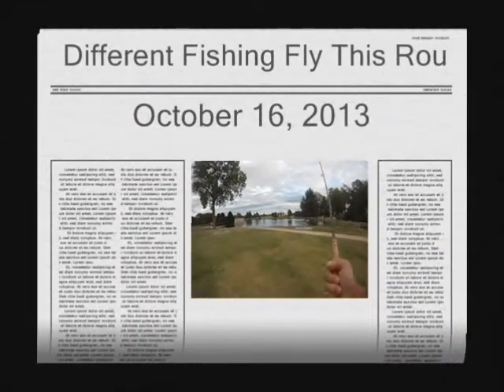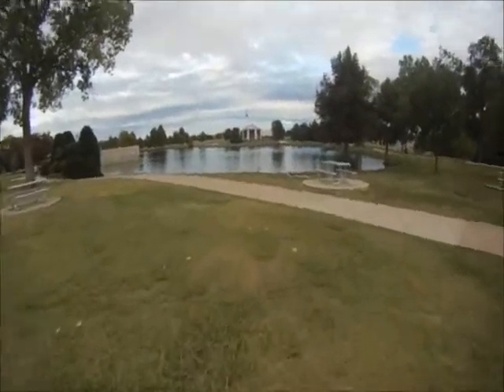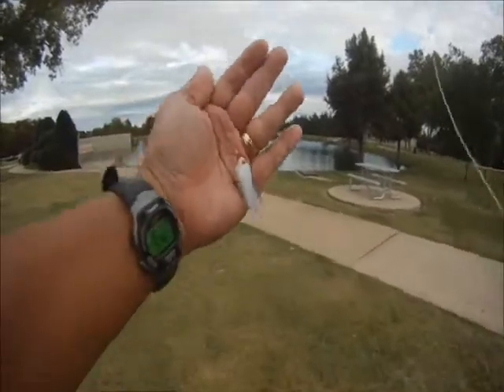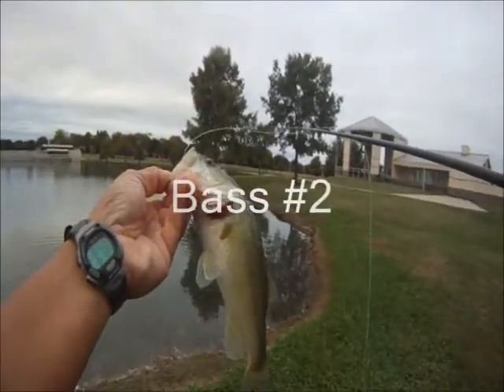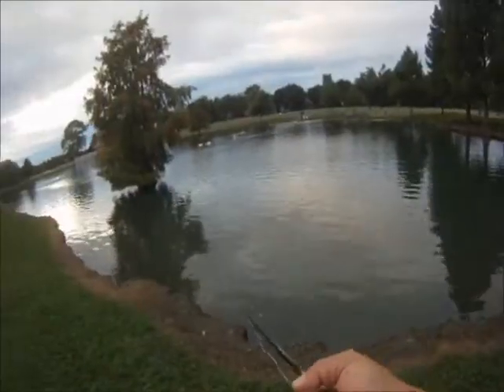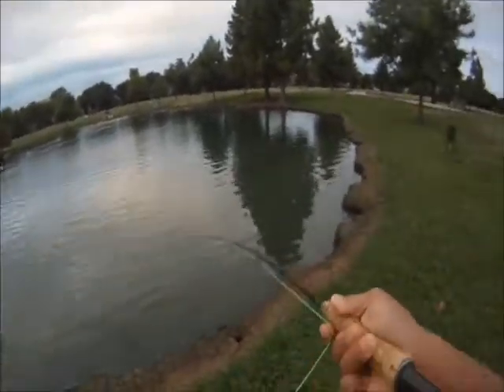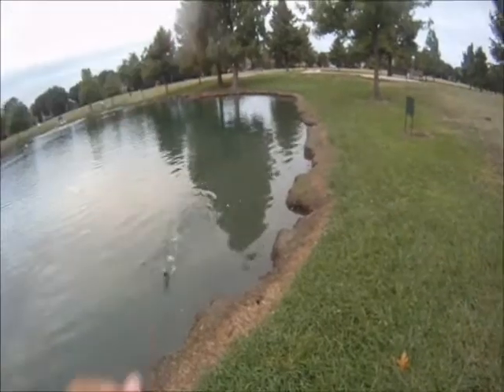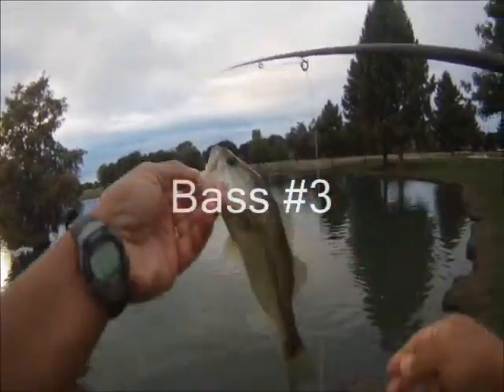Different Fishing Fly This Round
Fished Bethany this evening using the five weight fly rod again.  But, this time went with a different fishing fly this round.  It's made from Craft Fur; not sure what it's called... so we are going to keep it simple and say it is a Craft Fur Fishing Fly.   Fished the Main Pond and caught six Bass; last three were caught after the sunset in the dark!  Another fishing fly to keep handy for Bass! ###
Gear Used
Fly Rods:

9' 6wt TFO Pro II

9' 6wt TFO Pro II
6/7wt Echo Ion Fly Reel
OPST Commando Head 225 grain
100'-15lbs M-Maximum Catch Coated Running Line

Slab and Jig Rigs Material:
30lbs Trilene Mono
20lbs Trilene Mono

1/80 oz Jig Fly Hook

LLLL